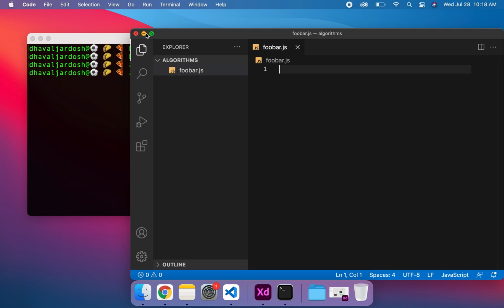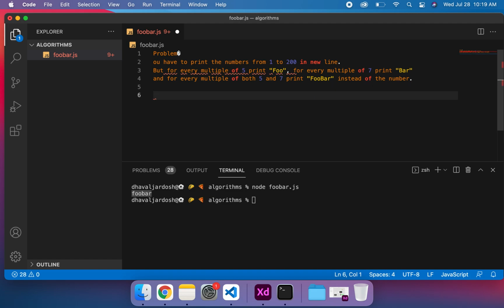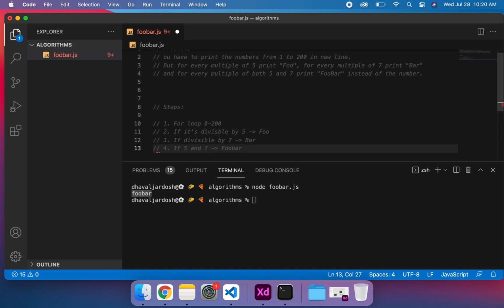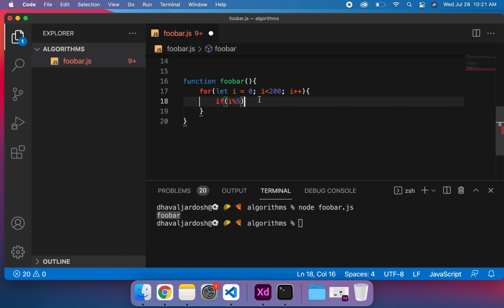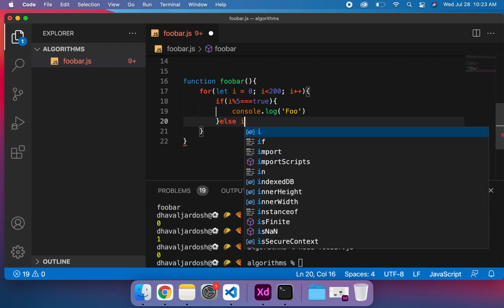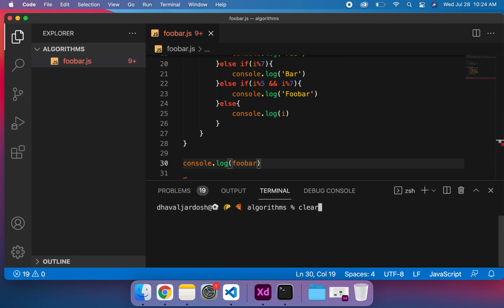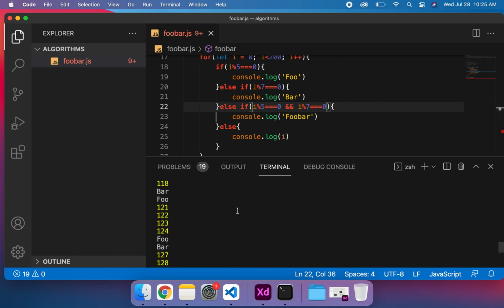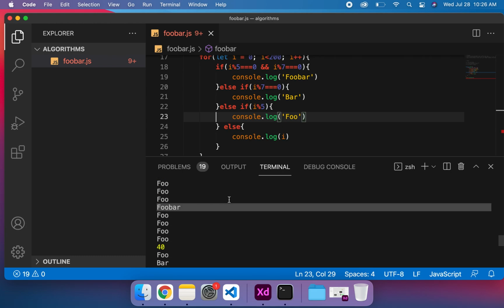Foobar Problem - Javascript Algorithms - Learn to code free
Foobar, one of the most common question.
Interview questions, which you will be asked